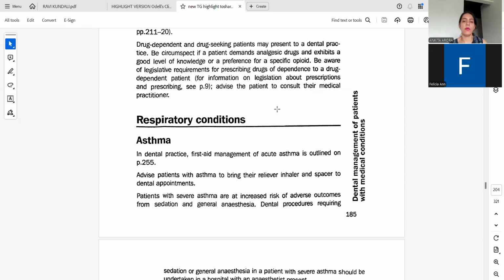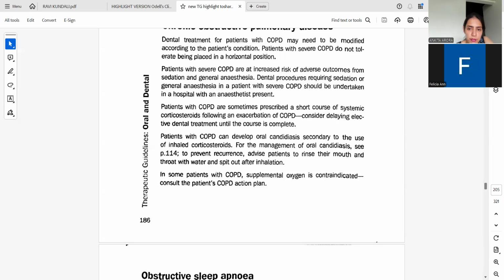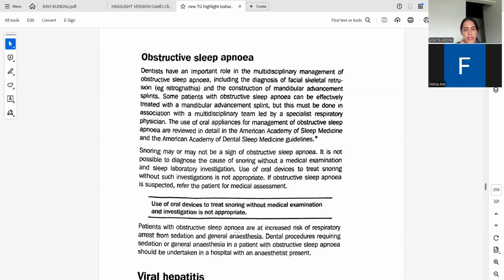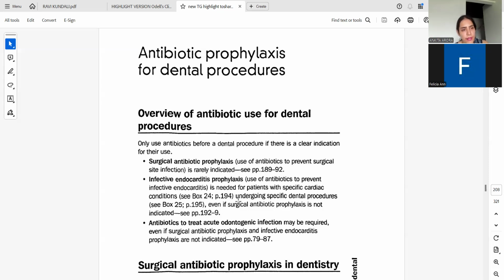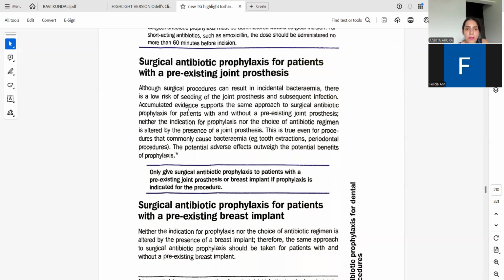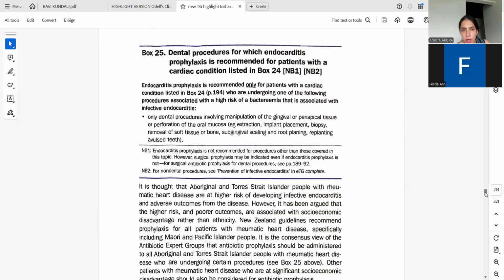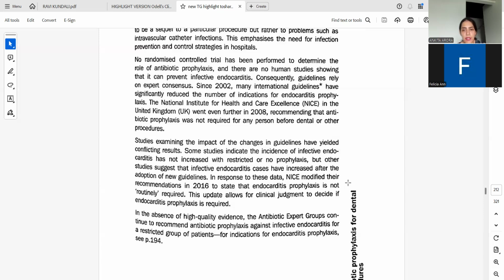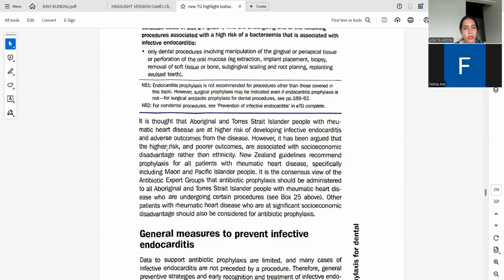ADC TG SESSION 27- Respiratory diseases Pg 185